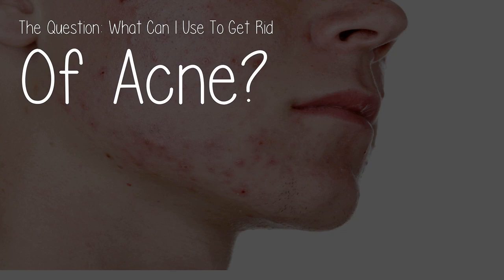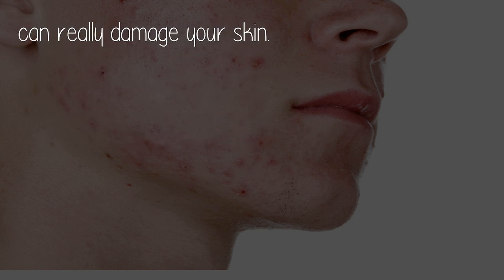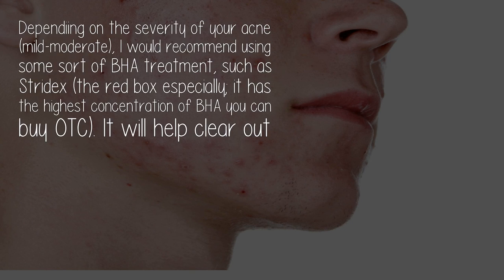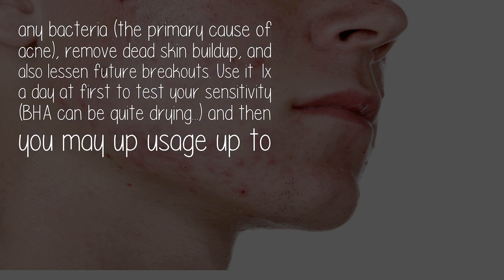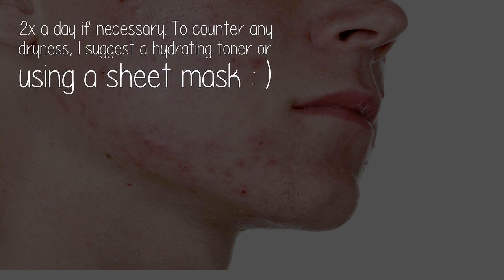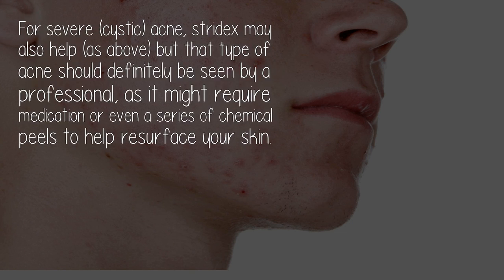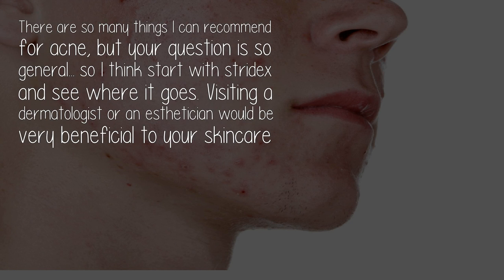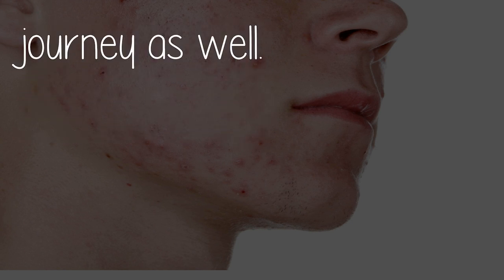What Can I Use To Get Rid Of Acne?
Please don't use undiluted lemon, toothpaste, or raw garlic on your face... such shameful advice from a medical doctor I saw in this thread : ( Not only will these things not help, but (especially in the case of lemon)